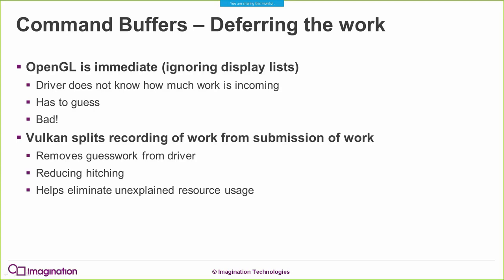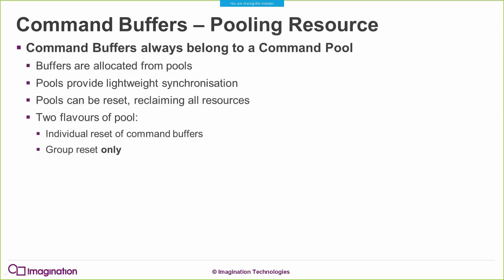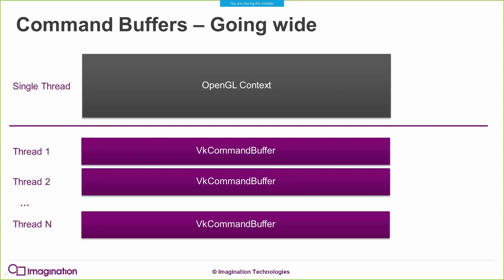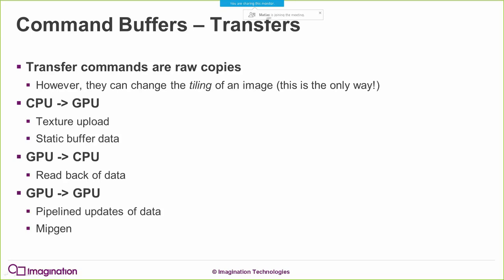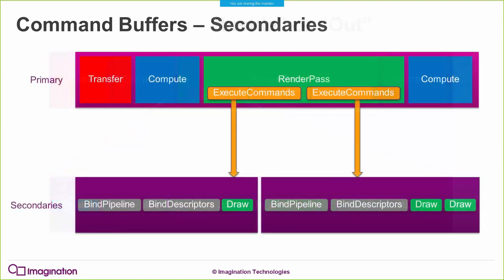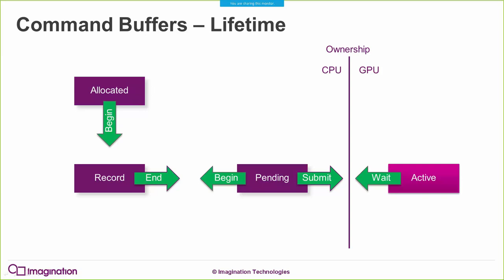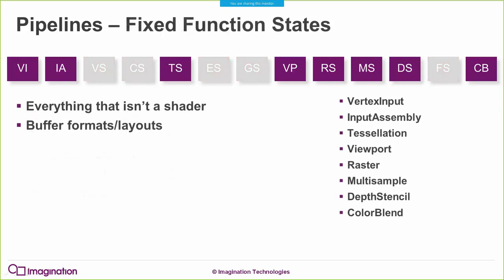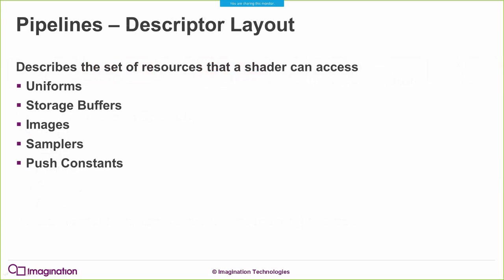Command buffers and pipelines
Speaker:  Michael Worcester (Imagination)